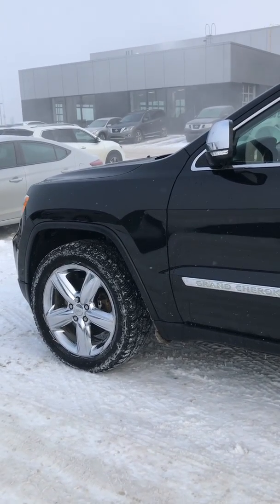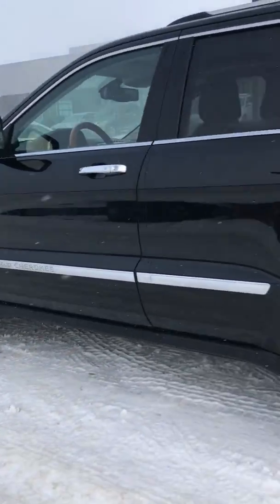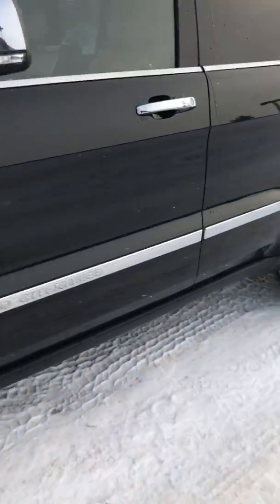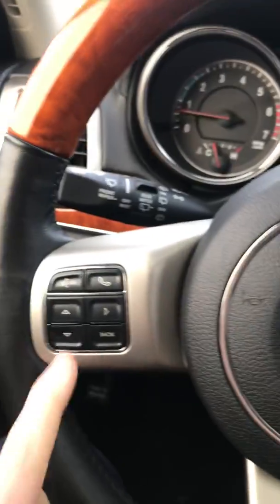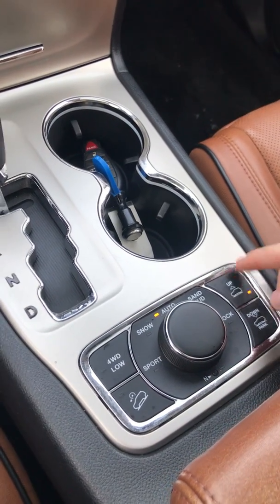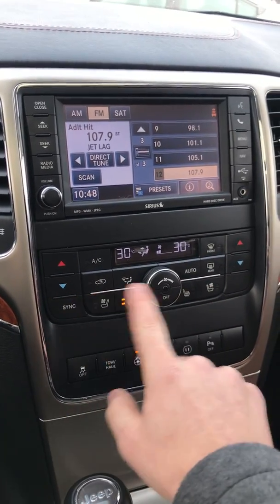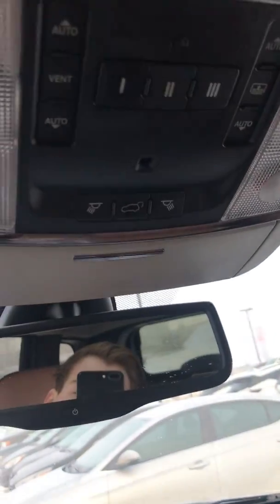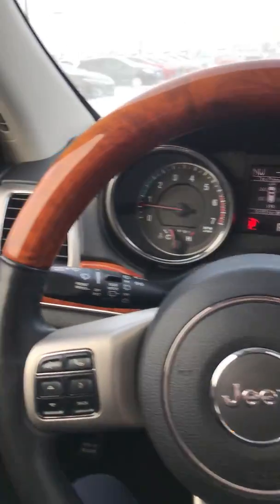2011 Jeep Grand Cherokee Overland || Edmonton Hyundai Dealer